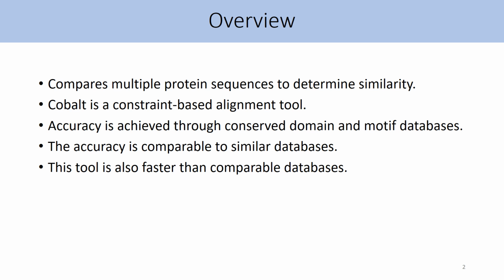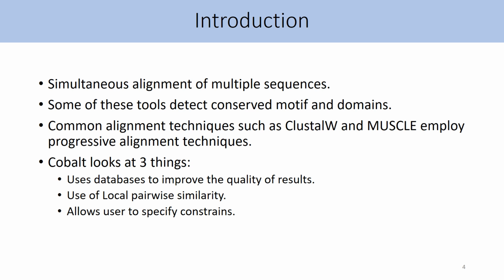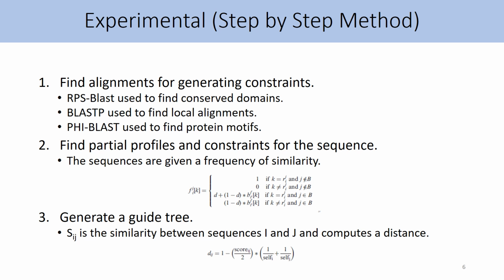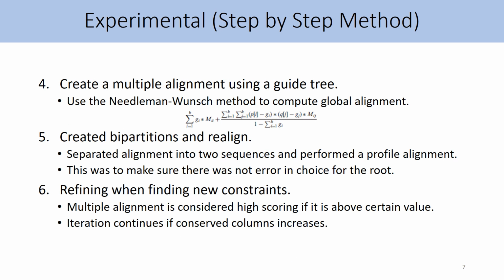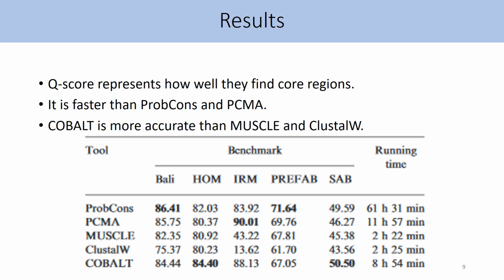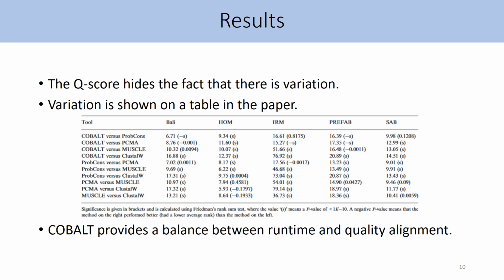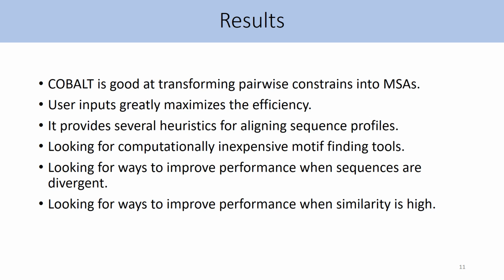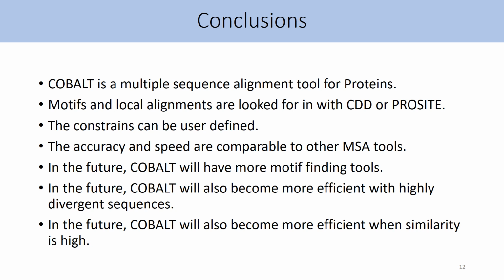Presentation For Bioinformatics Recorded